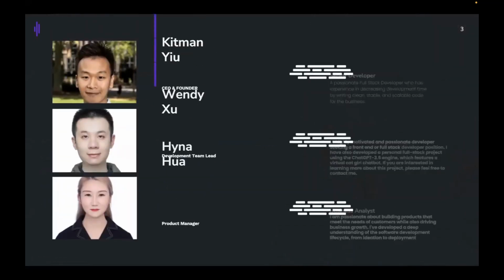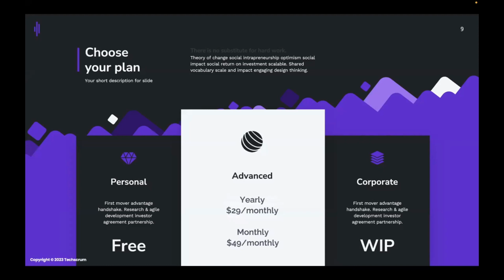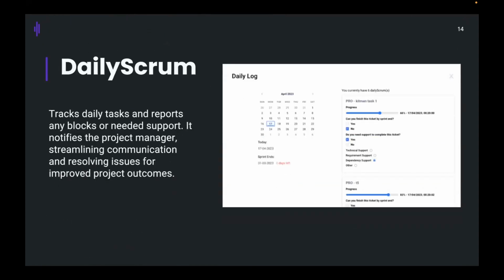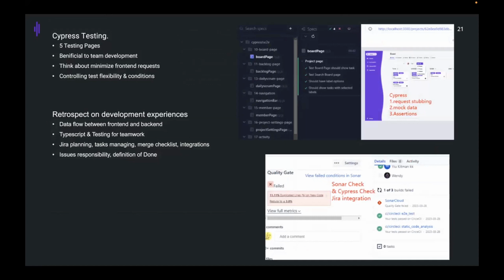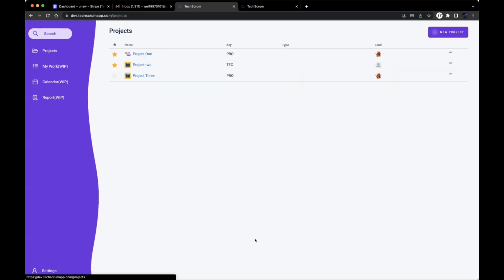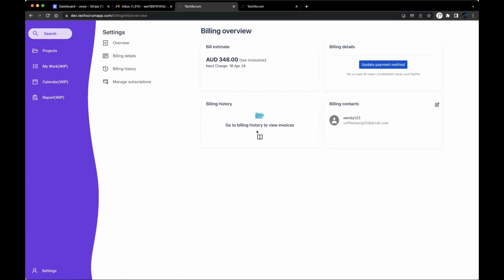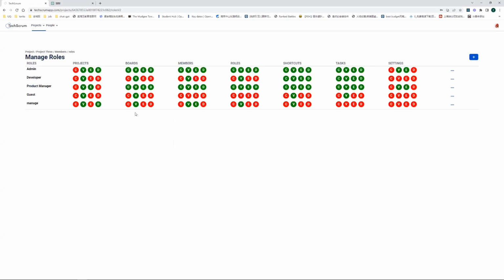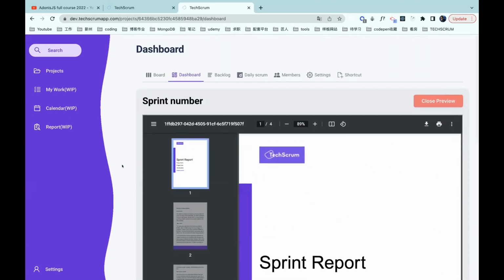Web开发全栈项目班18期P3团队项目Final展示 : Tech Scrum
❤️Follow Me❤️